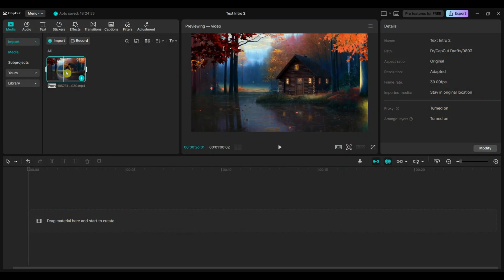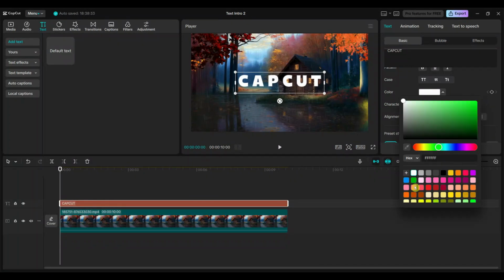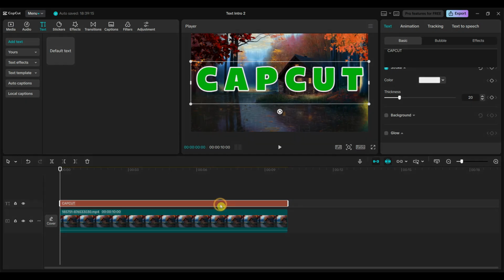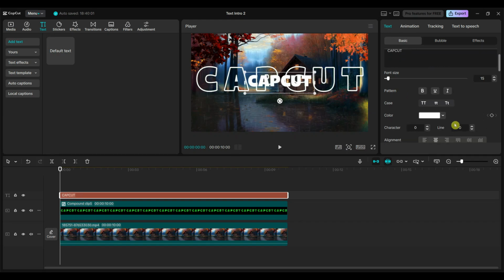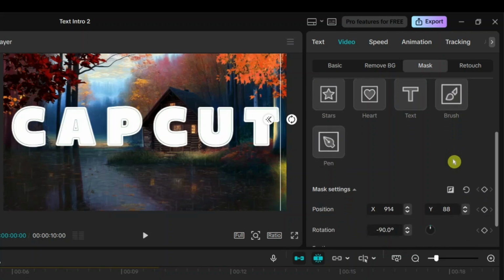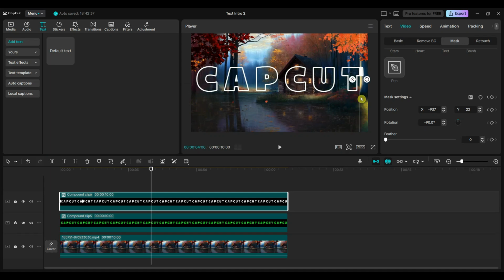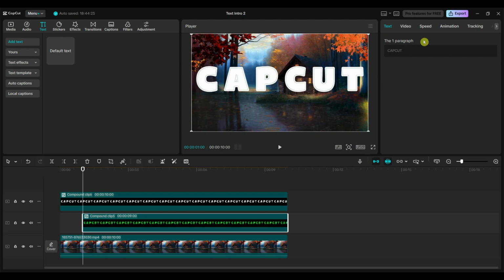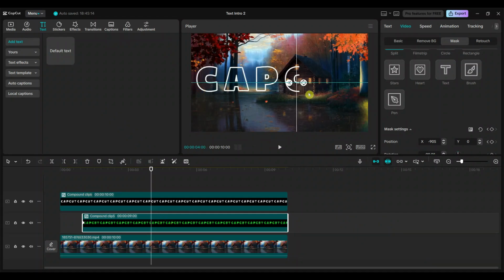✨ CapCut Text Intro Tutorial | Simple & Eye-Catching Animation in Minutes ✨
In this CapCut tutorial, I’ll show you how to create a simple yet eye-catching text intro with smooth masking animation in just a few minutes. Perfect for YouTube intros, Reels, and Shorts!

🔥 What You’ll Learn in This Video:
• How to import and set up your video in CapCut 🎬
• Adding & customizing bold text with spacing and color 🎨
• Using Chroma Key to remove the background 🎯
• Creating Compound Clips for cleaner editing
• Applying Split Mask animation with keyframes for smooth effects 🎥
• Pro tips to fix text overlapping for a polished look

✅ This tutorial is beginner-friendly — no advanced skills needed!

🎥 With BD-Cutopia You Can Practice
 👍Basic CapCut features explained
 👍How to use 3D Zoom in CapCut
 👍Adding slow motion effects in CapCut
 👍Best CapCut transitions
 👍Creating viral effects in CapCut
 👍CapCut for TikTok videos
 👍How to edit Instagram Reels using CapCut
 👍Best CapCut settings for YouTube Shorts
 👍Using overlays in CapCut
 👍Green screen editing tutorial in CapCut
 👍How to animate text with keyframes in CapCut
 👍Hidden tricks in CapCut